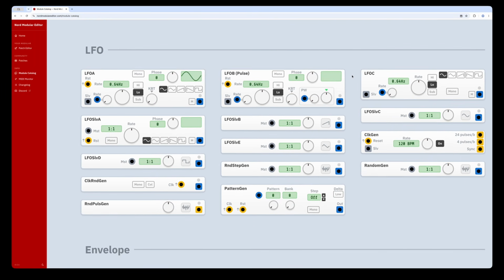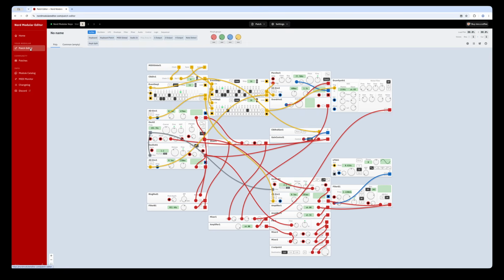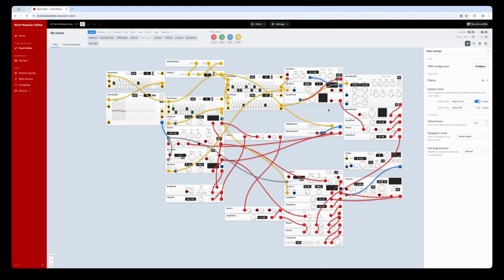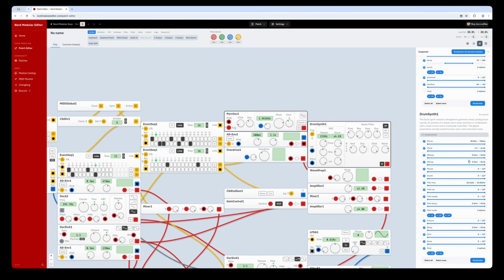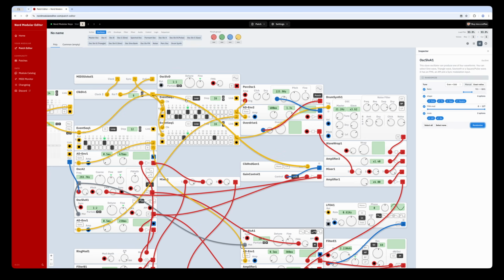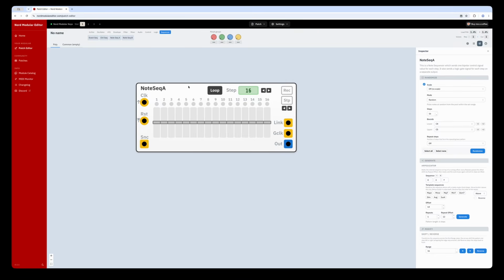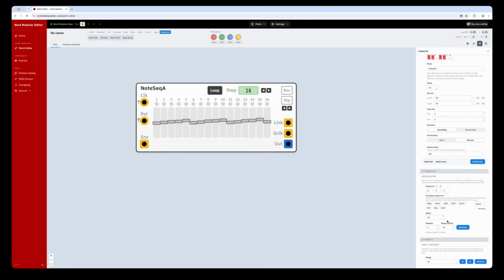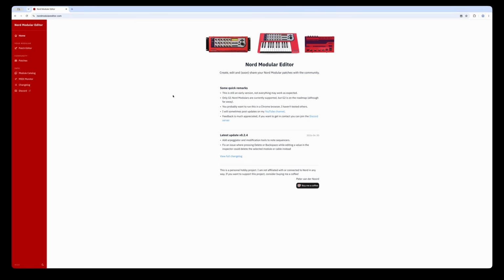Nord Modular Editor update: randomizers, pattern generators, arpeggiators and more!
A new update video for the online Nord Modular Editor that I'm working

0:00 - Intro
0:42 - All module layouts done
3:57 - Morph groups
5:50 - Midi controllers
6:00 - File import & export
6:25 - Synth / Patch settings
6:41 - Sidepanels
7:25 - Module display colours
7:53 - Dark mode
8:53 - Inspector
9:48 - Randomizer
11:21 - Randomize multiple modules
12:20 - Randomize slave oscillators & lfos
15:10 - Randomize event sequencers
16:06 - Modify event seq patterns
16:48 - Generate event seq patterns
18:13 - Randomize note sequencers
20:54 - Arpeggiator
23:29 - Next steps
24:10 - G2